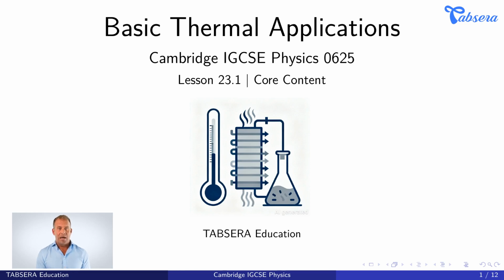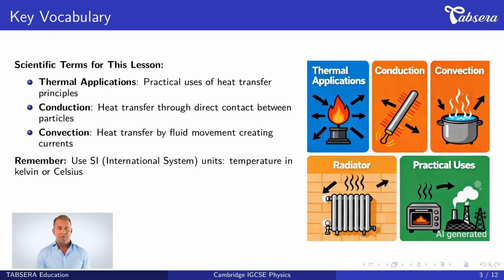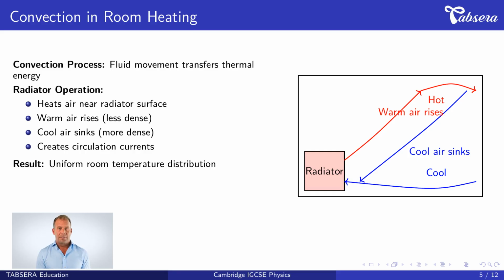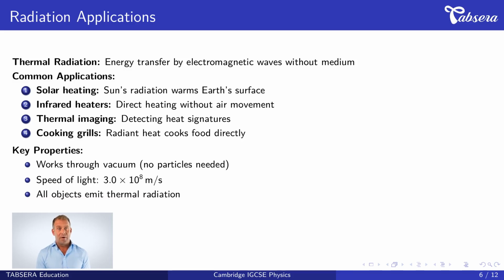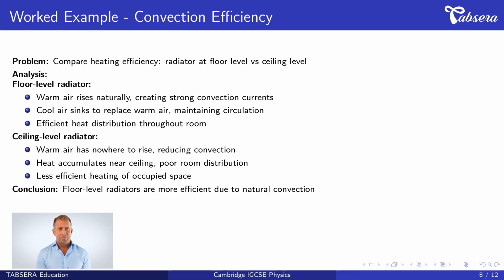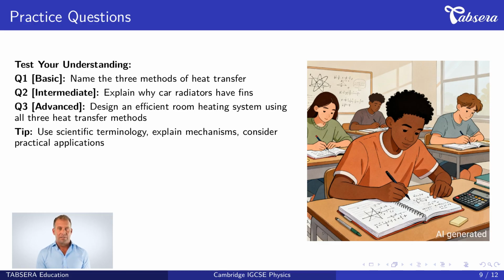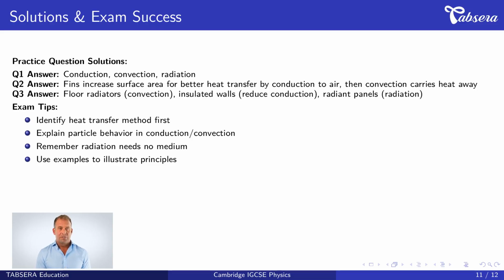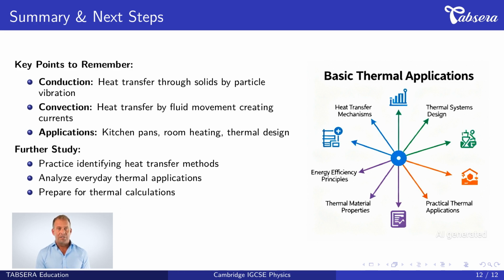IGCSE Physics 23.1 | Basic Thermal Applications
📚 Cambridge IGCSE Physics 23.1 | Basic Thermal Applications

🎓 What You'll Get:
• 144 complete video lessons
• 24/7 support from qualified instructors

📚 Complete IGCSE Physics Course:
36 comprehensive units covering the entire Cambridge IGCSE syllabus. Our expert instructors break down complex concepts into easy-to-understand lessons, ensuring you excel in your exams.

📖 Course Syllabus:
✓ Exam-Focused Preparation